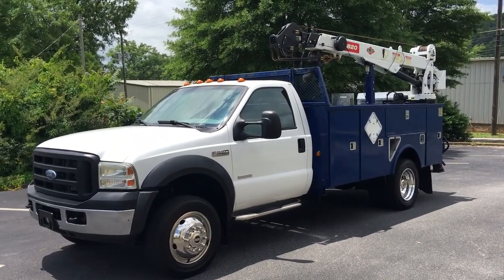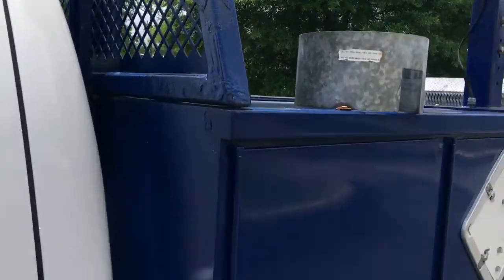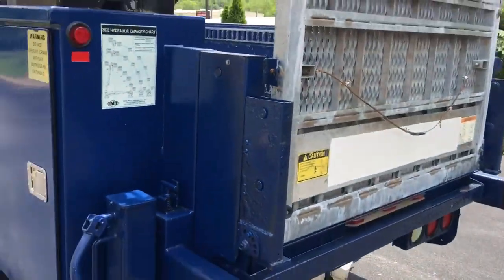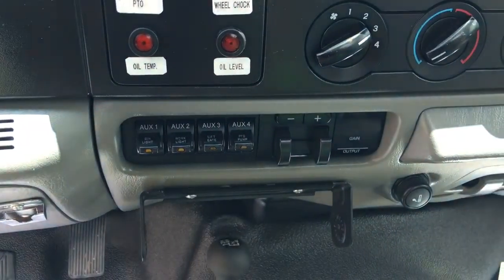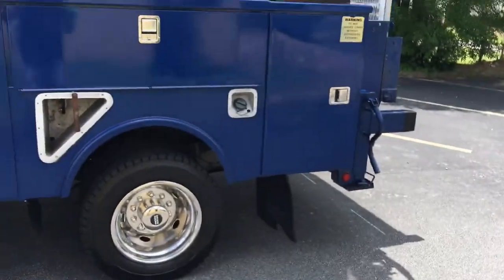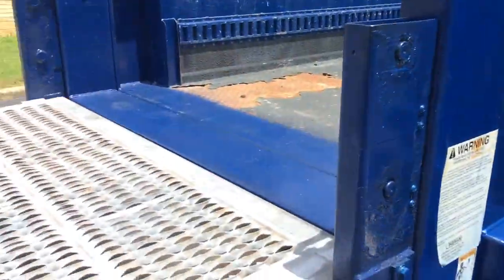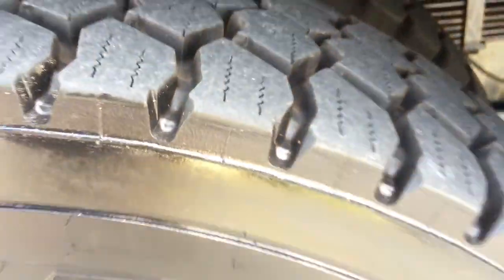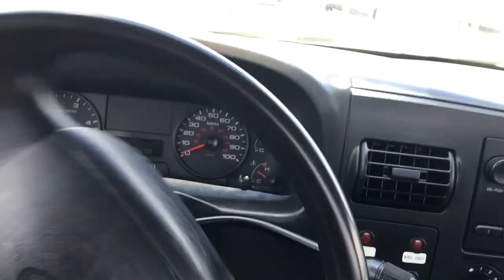2007 FORD F-550 4x4 DIESEL CRANE UTILITY SERVICE TRUCK